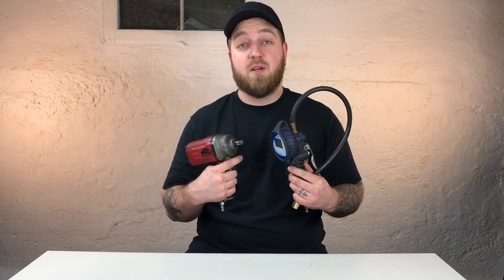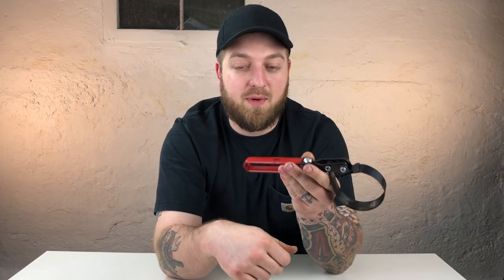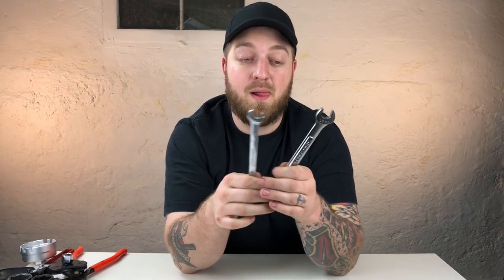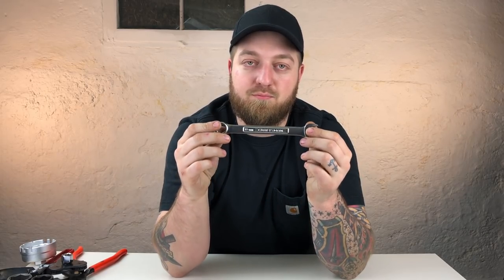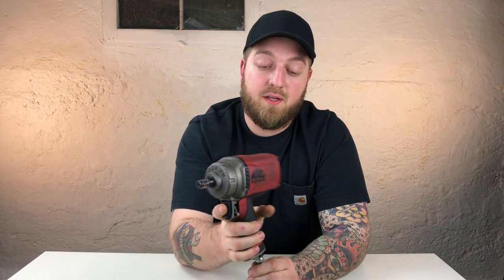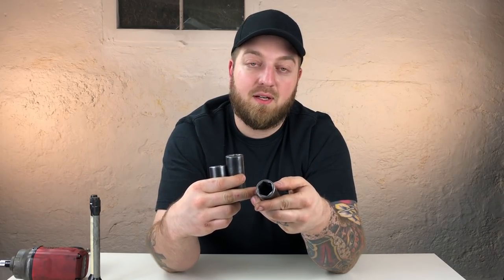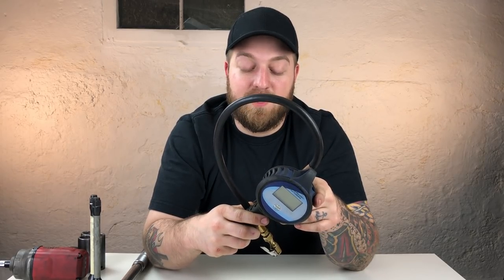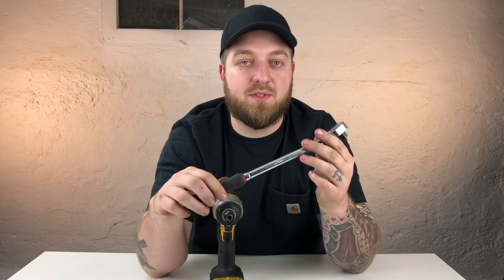Must Have Tools When Getting Into The Automotive Industry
Check out the Working Class Garage Amazon tool store:

Listed below are the links to all the tools I talked about in this video. Some are the exact tools in the video and others are good cheaper options.

OEMTOOLS 25076 Small Swivel Oil Filter Wrench

TEKTON 5866 12-Inch Oil Filter Pliers

Lisle 13300 5-Piece Filter Socket Set

Neiko 03421A Two Way Auto-Adjustable Oil Filter Wrench

GearWrench 81916 22 Piece Metric Combination Wrench Set

Craftsman 12 pc. Metric 12 pt. Combination Wrench Set

Streamlight 66118 Stylus Pro LED PenLight with Holster, Black

Bememo 1 Piece Tire Thread Depth Gauge and 8-Pieces Brake Lining Thickness Gauge

AIRCAT 1150 Killer Torque 1/2-Inch Impact Wrench

Ingersoll Rand 2235TiMAX Drive Air Impact Wrench

Neiko 02450A 1/2” Drive Torque Limiting Extension Bar Set

Sunex 2653 1/2-Inch Drive Deep Metric 6 Point Impact Socket Set, 14-Piece

Grey Pneumatic Corp 1412MD 1/2'' Drive Deep Length Metric Set - 14 Piece

TEKTON 24335 1/2-Inch Drive Click Torque Wrench (10-150 ft.-lb./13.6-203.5 Nm)

Astro 3018 Digital Tire Pressure Gauge and Inflator

IRWIN Tools 34-Piece Fastener Drive Tool Bit Set (3057034)

GearWrench 81210F 3/8-Inch Drive Flex Ratchet with Cushion Grip with 84T